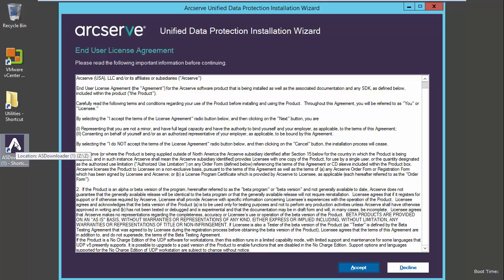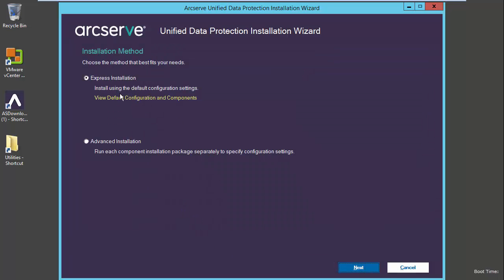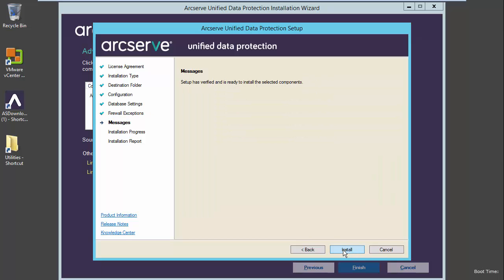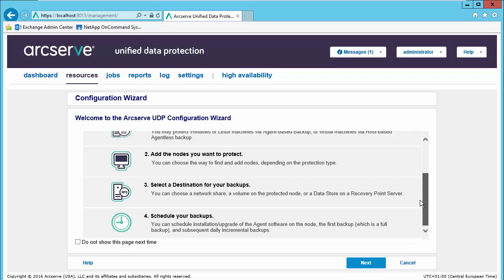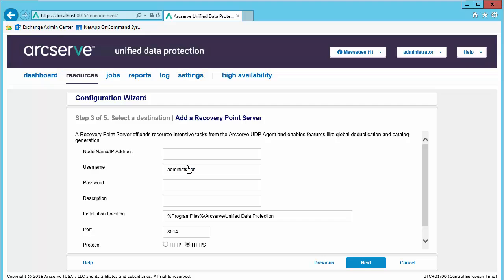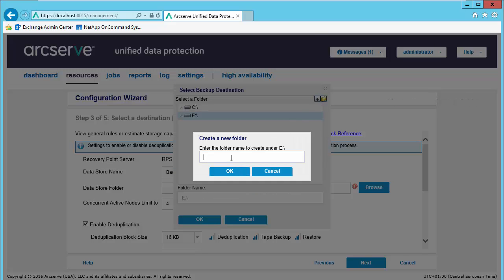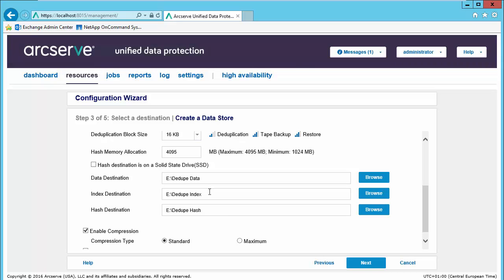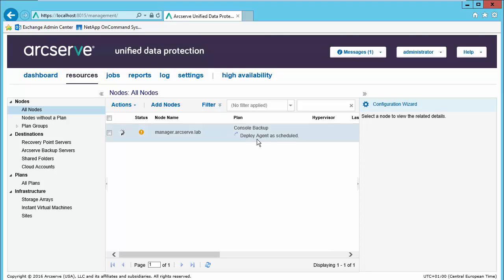Arcserve UDP v6 Technical Demonstration Install & Basic Configuration